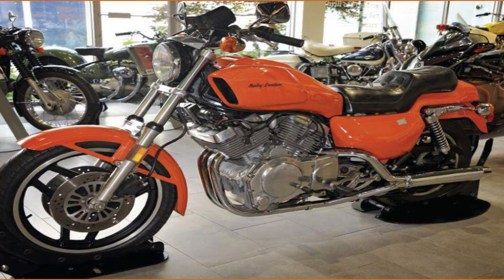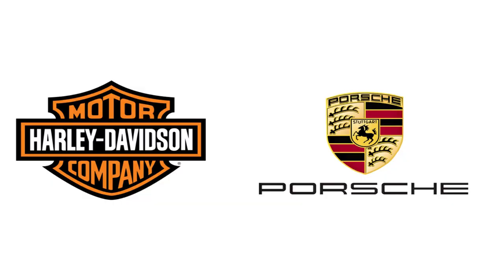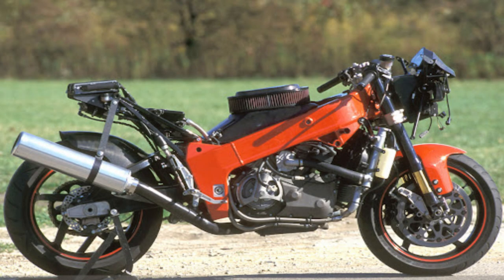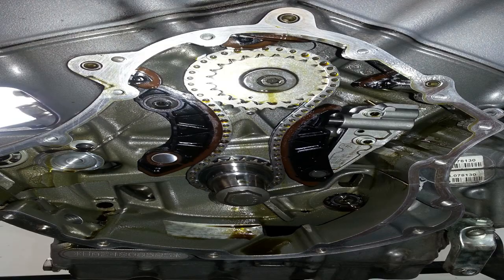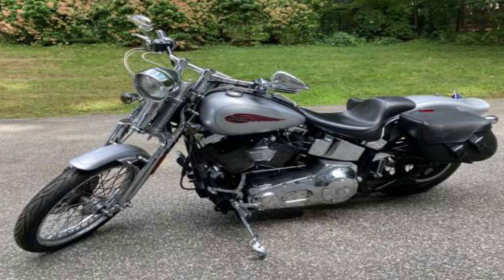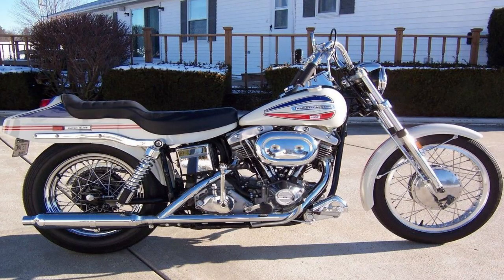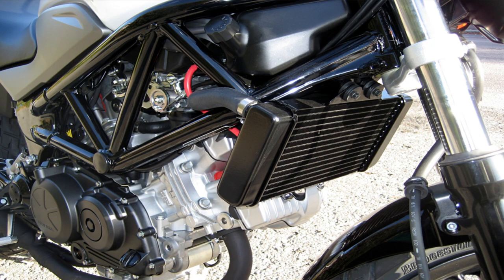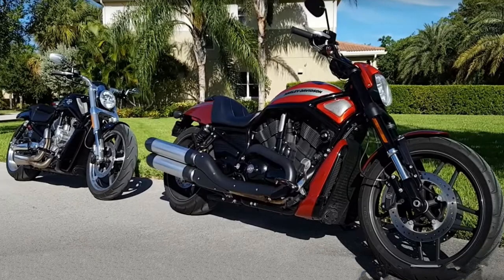VROD Is Harley-Davidson's Baddest Out of the Box Bike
The Vrod or Vtwin Racing Street Custom (VRSC) wasn't actually new technology as most thought. The Vrod actually started out as the VR1000 Superbike which Harley-Davidson used for road racing. The Vrod actually doesn't share any parts with the VR1000 engine but the architecture remains the same. Harley-Davidson partnered with Porsche and used the VR1000 to make a road going version of what could of been a dominant racing engine. While the Vrod may of quietly road off into the sunset it's legacy and used bikes live on today as one of the baddest Harelys you can buy.